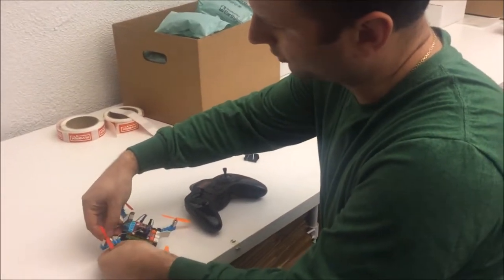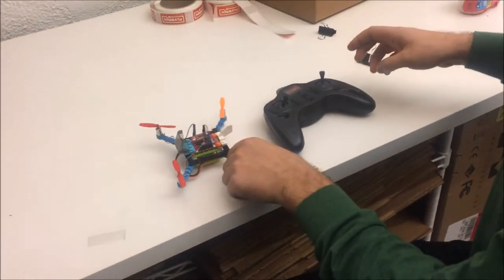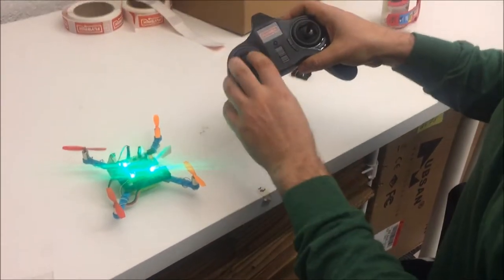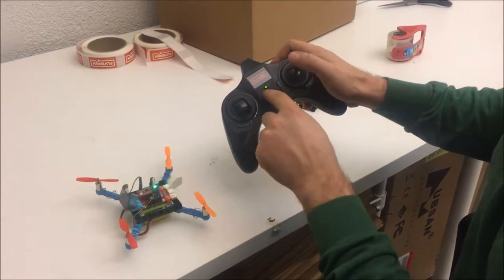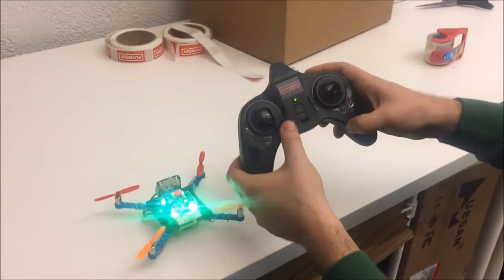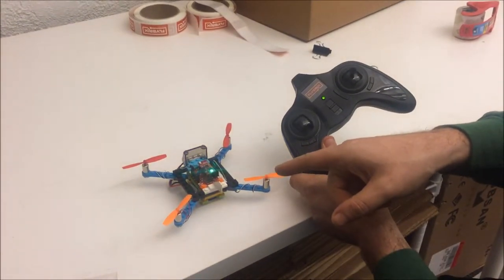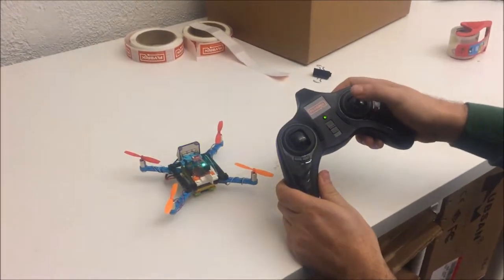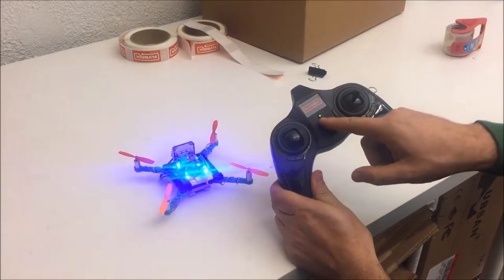Binding and Arming with JC-2 Controller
This video shows how to bind and arm with the JC-2 Controller and Receiver.

Binding instructions for the older JC-S Controller (oval stick on the bottom) are up (arming with the JC-S controller is performed by pushing-in the right control stick)